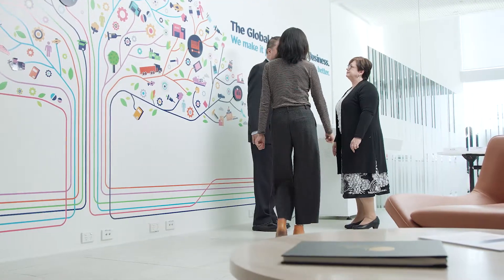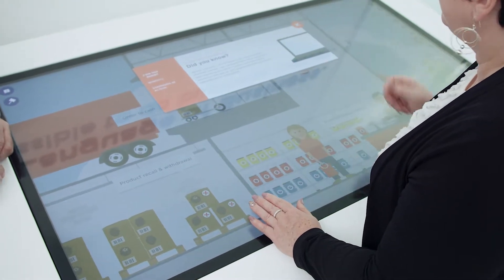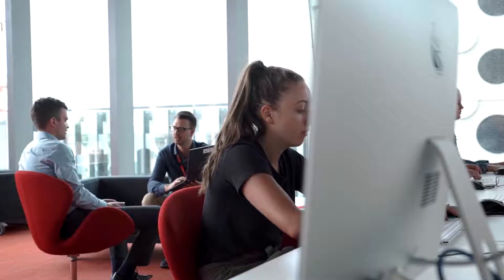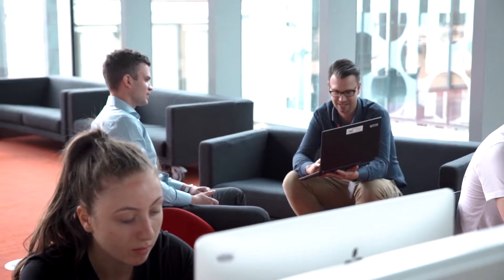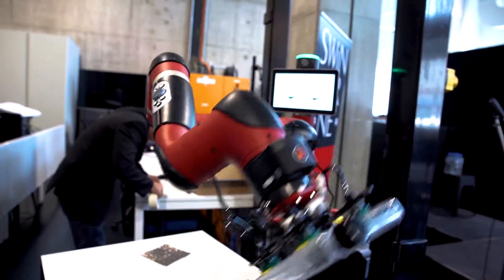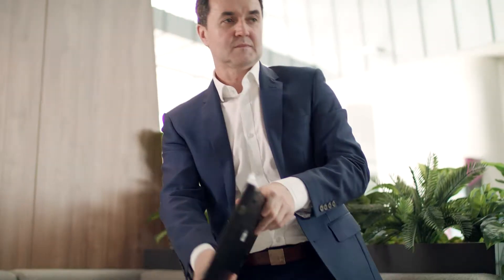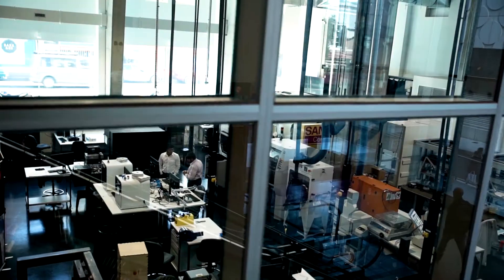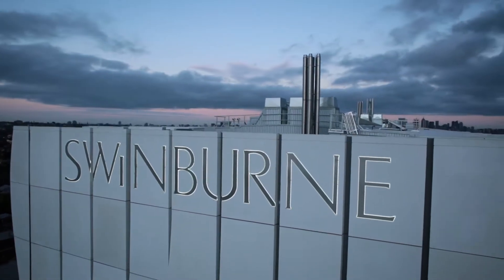Master of Supply Chain and Innovation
This is your opportunity to grow and sustain business by innovating next-generation supply chains. You’ll learn to strategically maximise efficiency by including emerging technologies in your toolkit, along with design thinking, lean management and a strong grasp of business analytics.